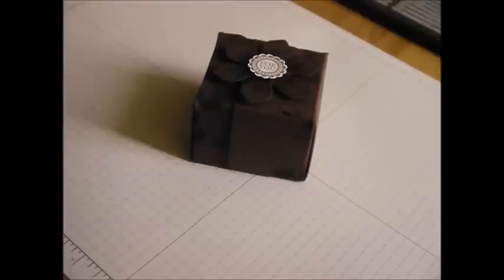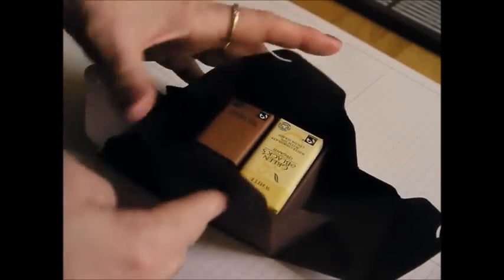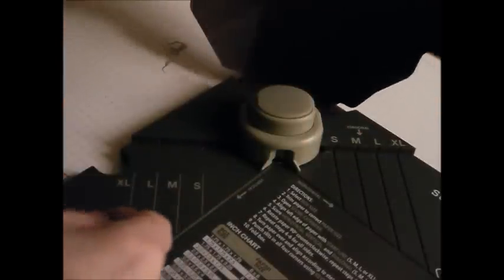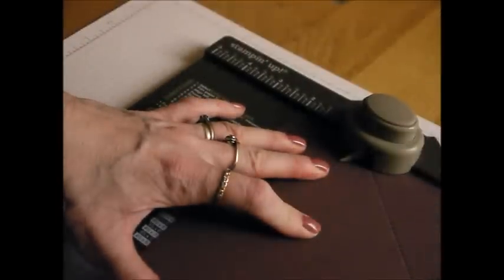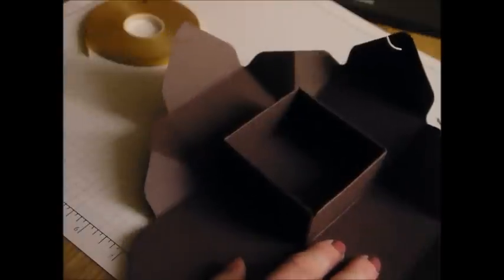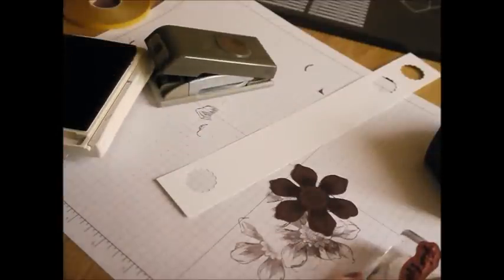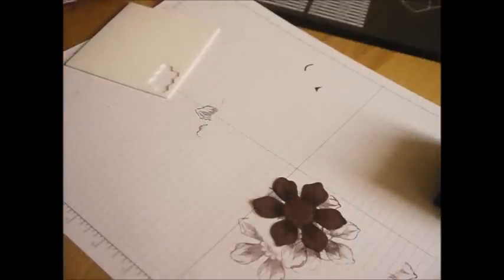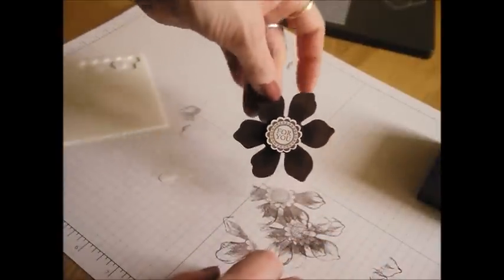Gift Box Punch Board meets Envelope Punch Board Chocolate Box